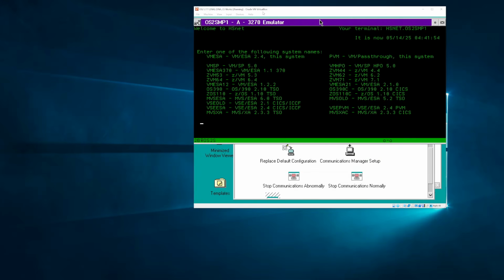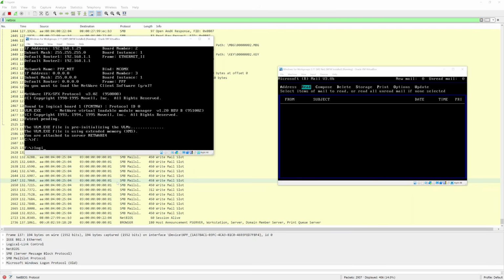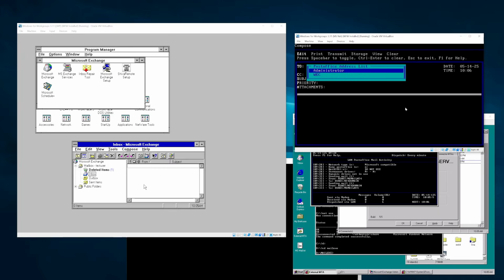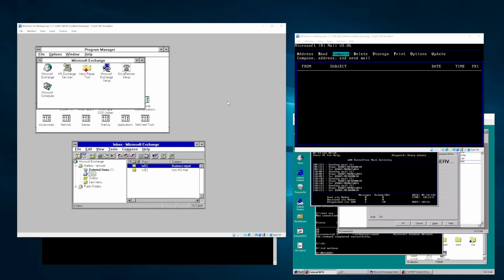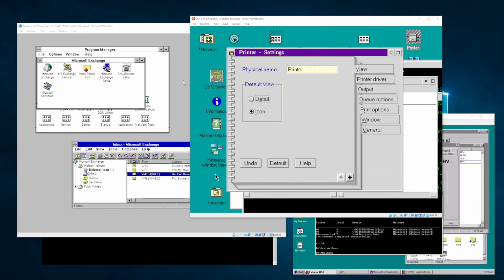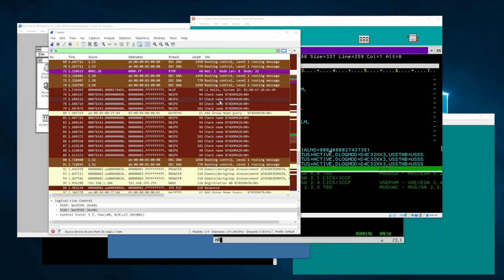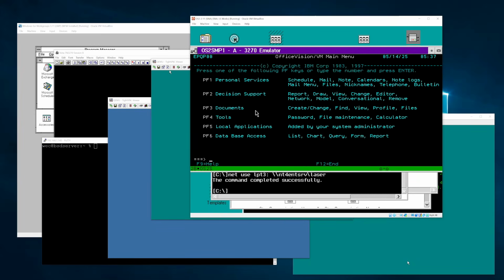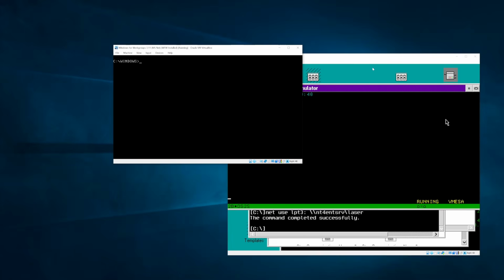The 90s PC Office Race PART 2: OV/VM, Microsoft Mail, Exchange; VM, OS/2, DOS, and Windows 3.1!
Let's take a look at Microsoft Mail, MS Exchange, Windows NT, NetWare (in passing), OS/2 (the 2.11 SMP multiprocessor version), the DOS LAN client (no TCP/IP, requires too much RAM), IBM mainframes, IBM VM/CMS, and IBM OfficeVision! I also demo some UNIX boxes but that's boring and easy.

The OS/2 machine was intended to be what I believe IBM used internally to provide mainframe terminals -- an OS/2 box running Communications Manager/2 talking to a mainframe via SNA. To make the printer work, I installed the LAN Server 4.0 client to SMB-mount the printer sitting next to where I recorded the video.

DEARN, HSNET, VMESA and my username is WEC.

The two MS-DOS/Windows for Workgroups machines are:
- NetWare VLM client and LAN WorkPlace 4 (Exchange client)
- Microsoft Networks client running NetBEUI only (MS Mail client)

The Windows NT server runs:
- Exchange
- SNA Server
- File and print services
- Domain controller
- OV/VM gateway
- MS Mail external MTA

There was also another NT server:
- File services
- Print services

...and a Windows 2000 domain network that serves files, printers, SNA, NW gatewaying, and like 5 other things

somebody's gonna ask, that song at the start is called Blue Moon